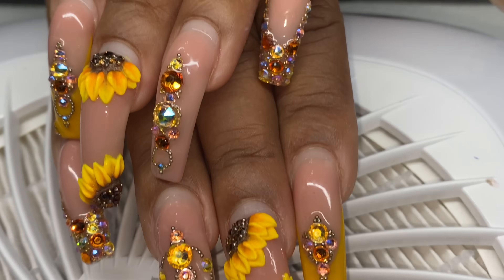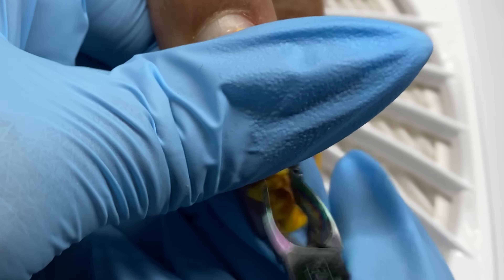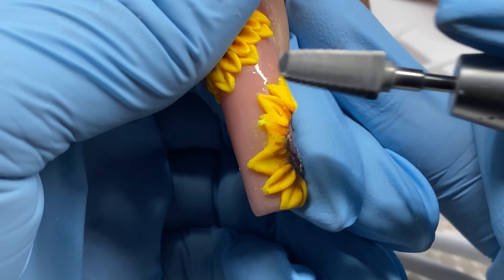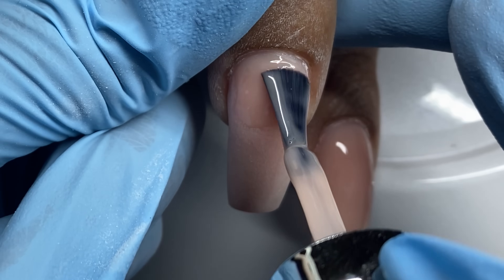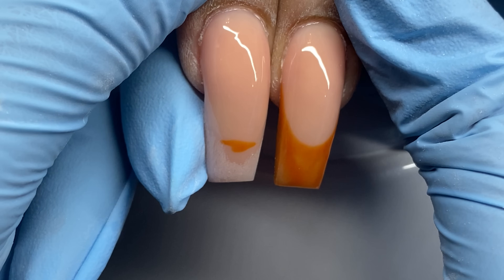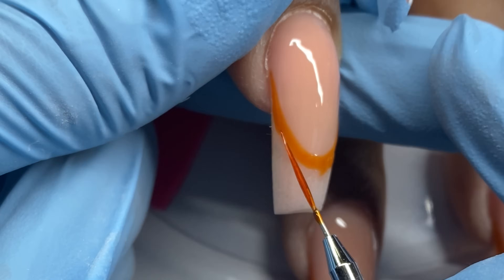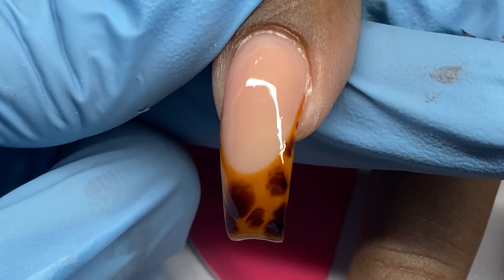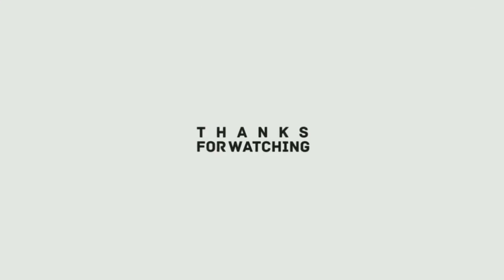Easy Tortoise Shell Nail Art | Watch Me Work | French Gel Nails ft Daily Charme | Fall Nail Art 2021